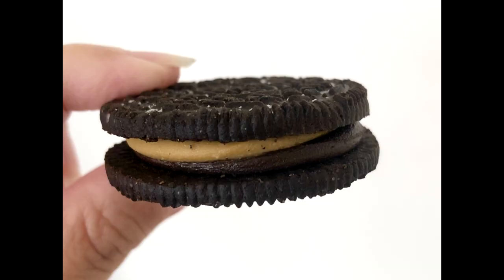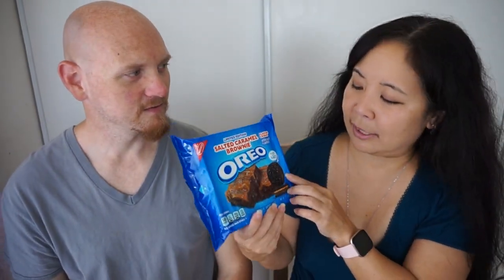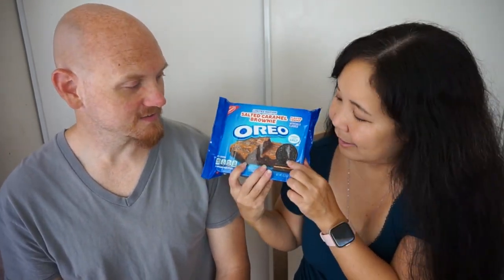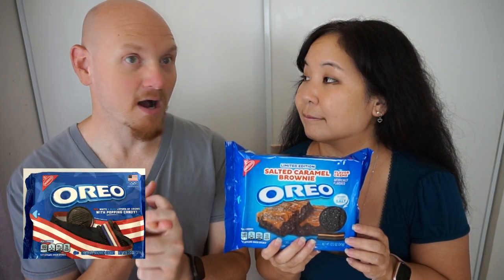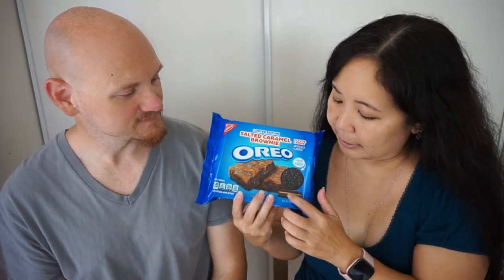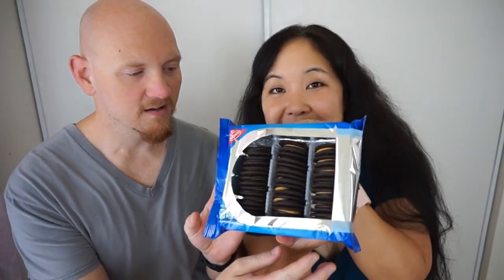NEW! Salted Caramel Brownie Oreo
You knew we had to do it! We had to taste the NEW Salted Caramel Brownie Oreo! :)